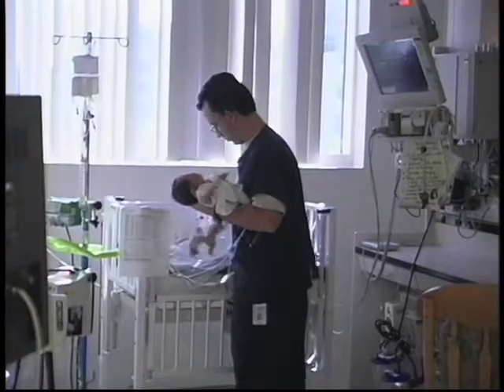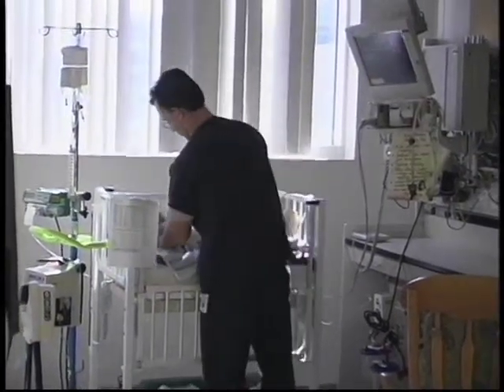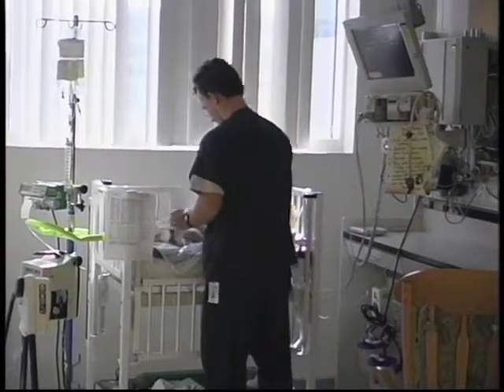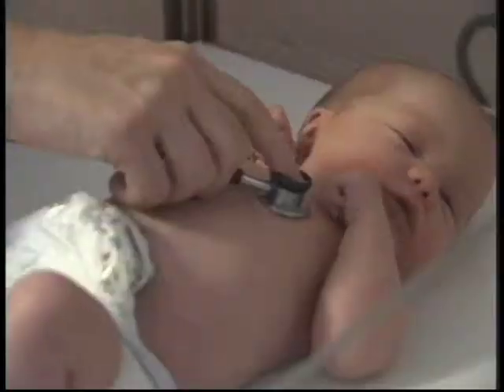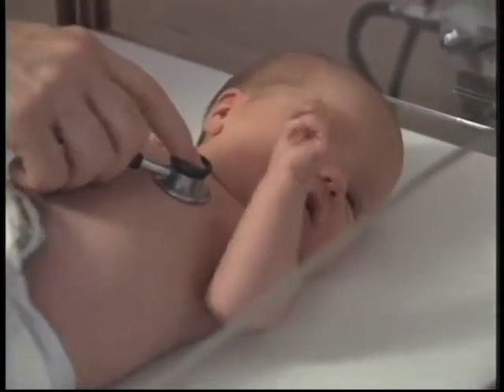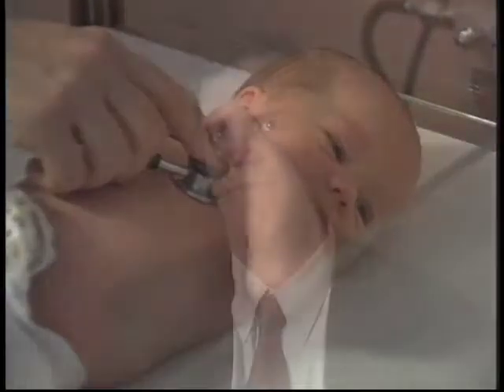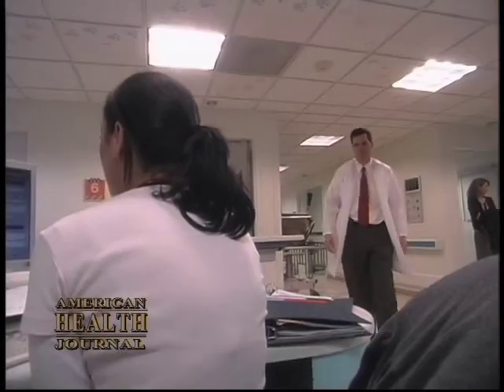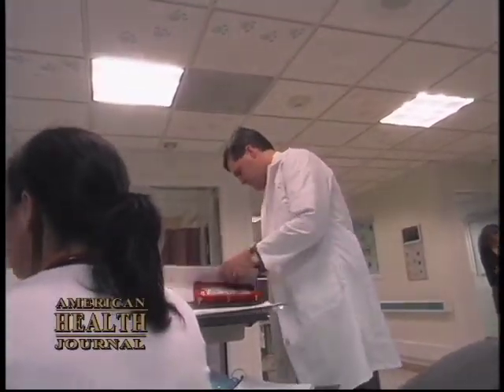Common Hip Disorders in Children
How Do You Diagnose Hip Disorders In Children?

Doctor Francois Lalonde, MD talks about ways to diagnose hip disorders in children. Children from ages around 4 to 10 years old may be experiencing a subtle limp, sometimes also prevalent with knee pain. This can be painful for the child and also make it harder for them to walk. After doing a physical exam, doctors can do x-rays to look further into the problem. Perhaps there is a lack of blood supply or another abnormality. Doctors can treat this by taking preventative measures such as working to expand the range of motion.